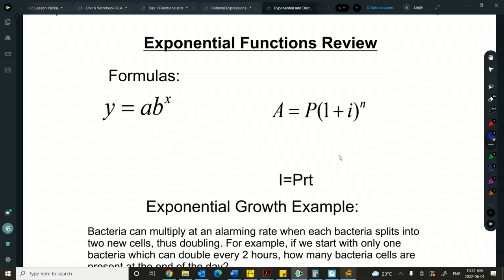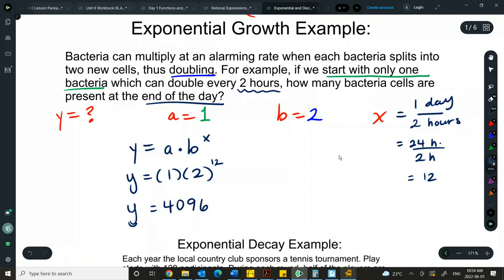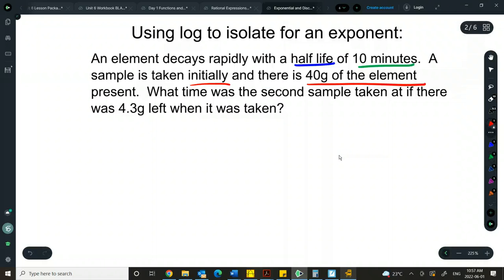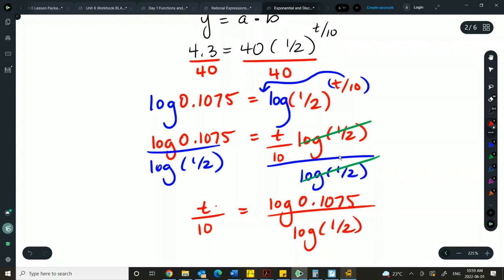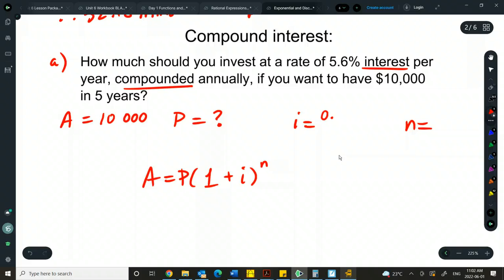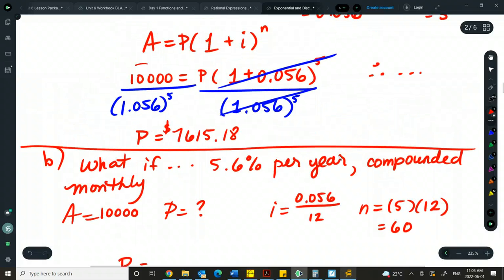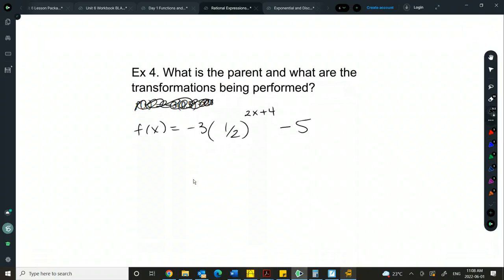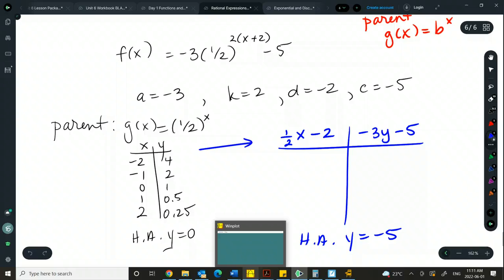Exponential Functions Review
In this lesson, we review the exponential formula, compound interest formula, and simple interest formula. We also review transformations of exponential functions.